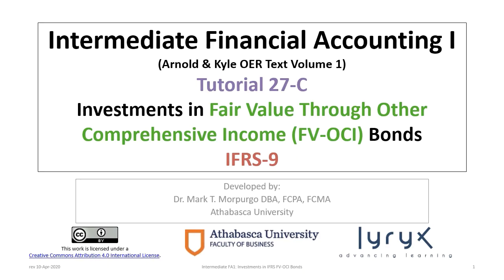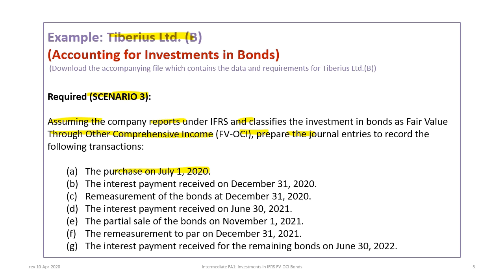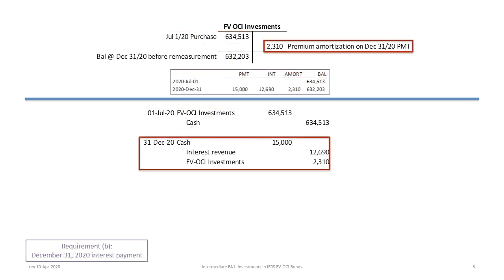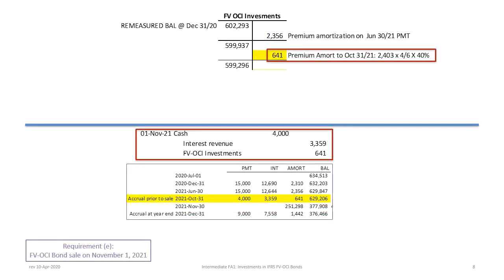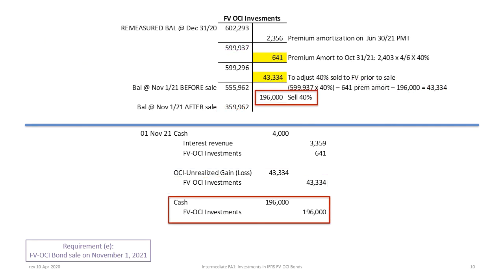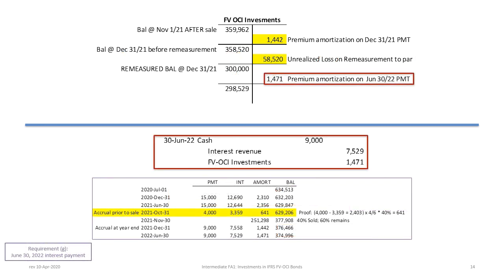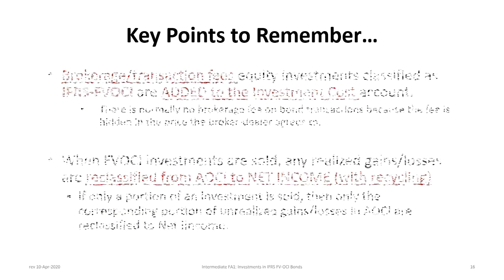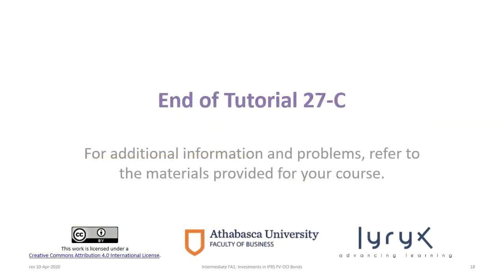Accounting for Fair Value Through Other Comprehensive Income (FV-OCI) Bonds: IFRS-9 (rev 2020)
This video illustrates how to account for investments in bonds classified as Fair Value Through Other Comprehensive Income (FV-OCI) under Canadian IFRS-9.